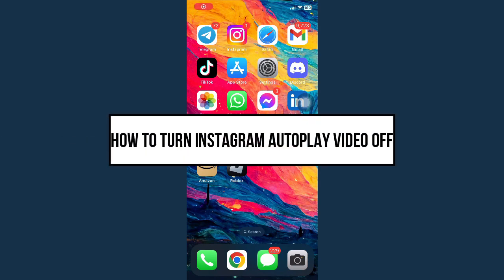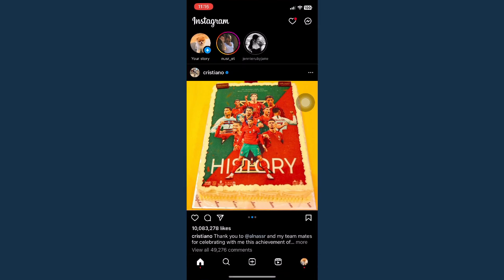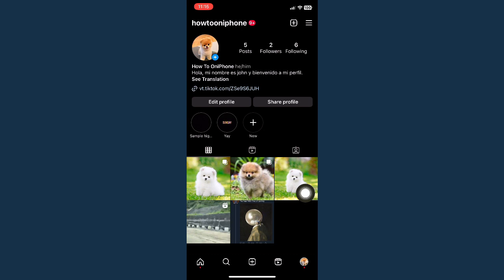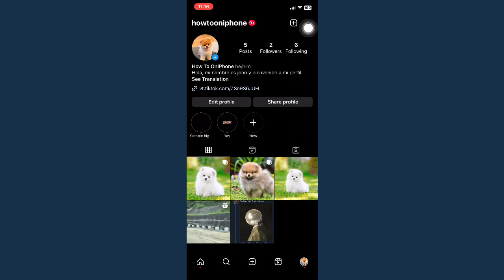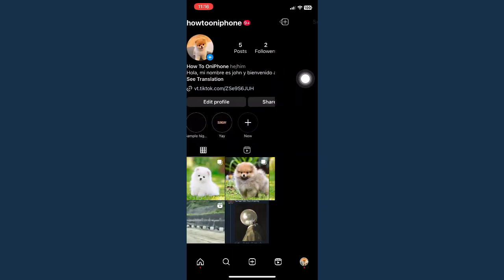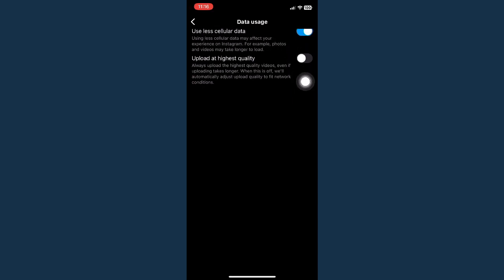How To Turn Instagram Autoplay Video Off (2023)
Learn‎‎‏‏‎ ‎How To Turn Instagram Autoplay Video Off

In this video I will show you‏‏‎ ‎how to turn instagram autoplay video off